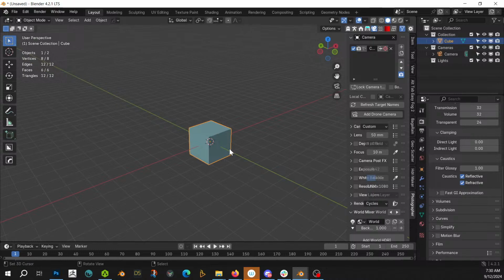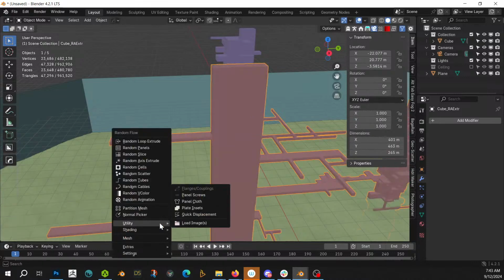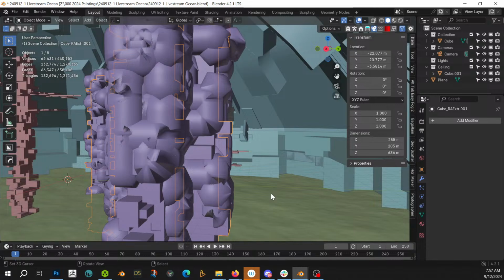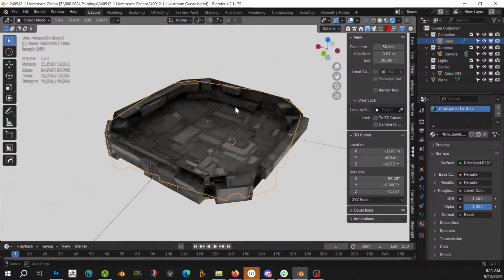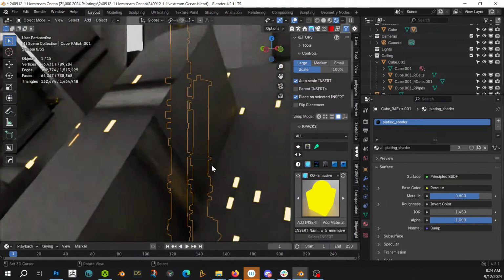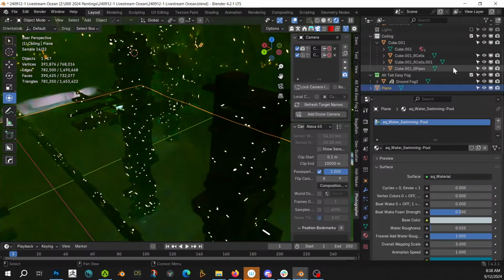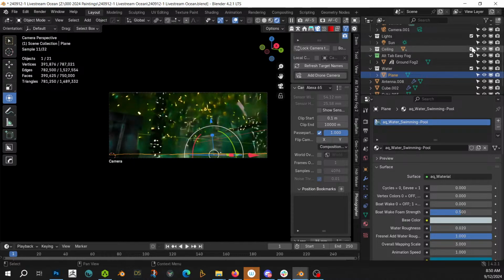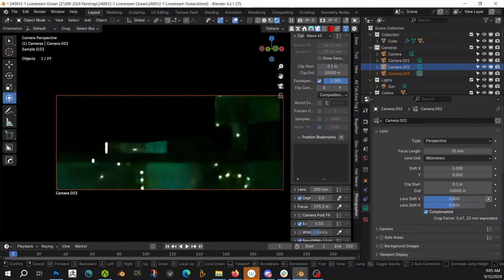Scifi - Dyson sphere / machine world ocean in Blender